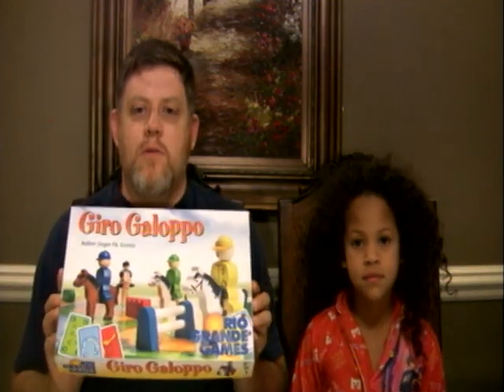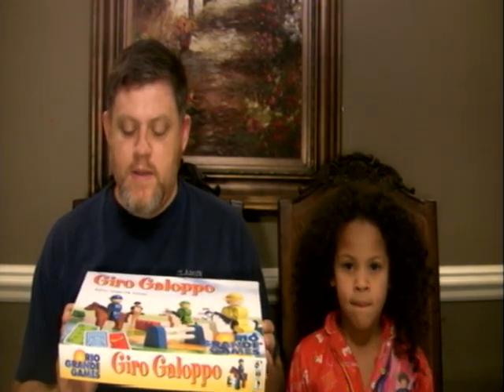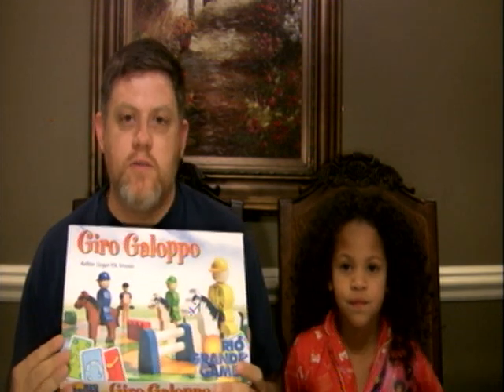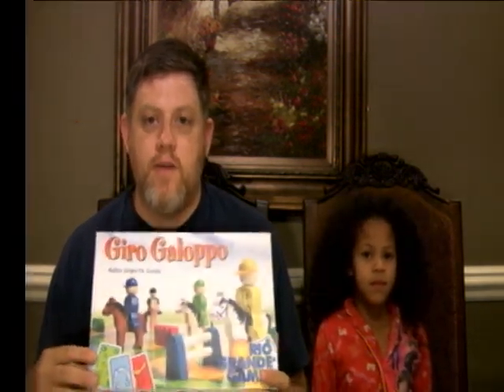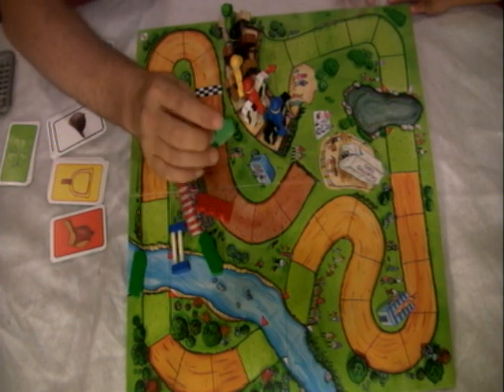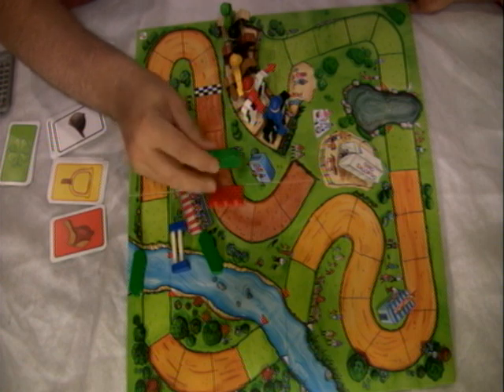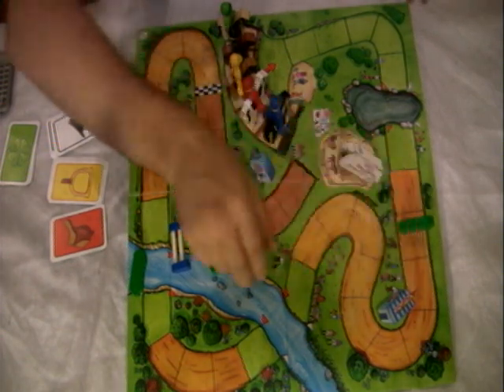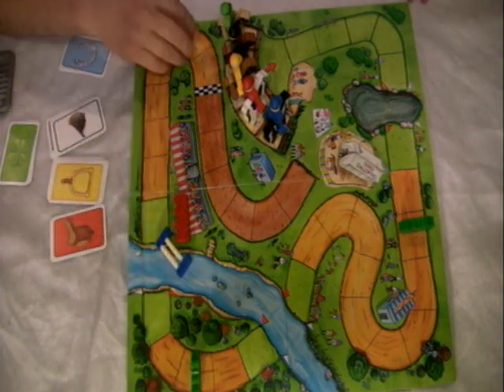Giro Galoppo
A short review of Giro Galoppo with my daughter.